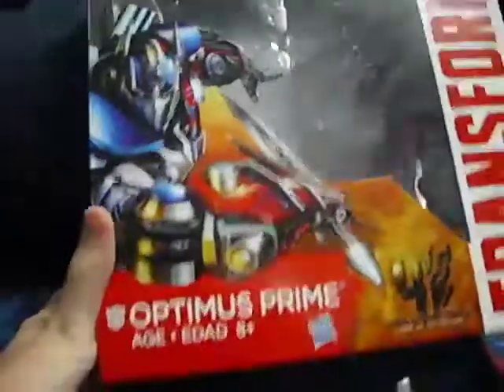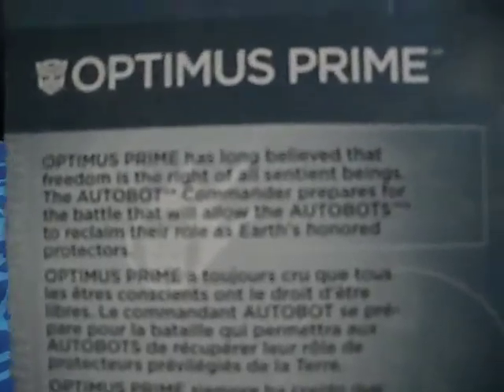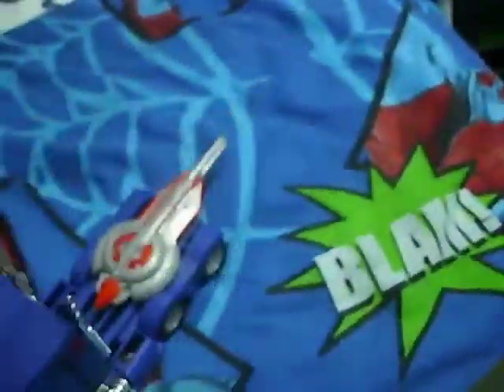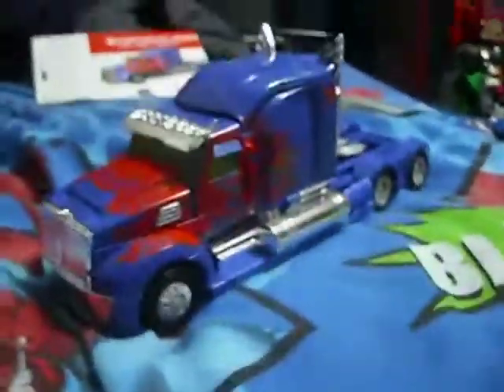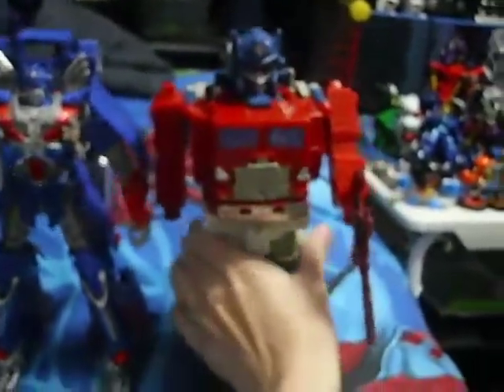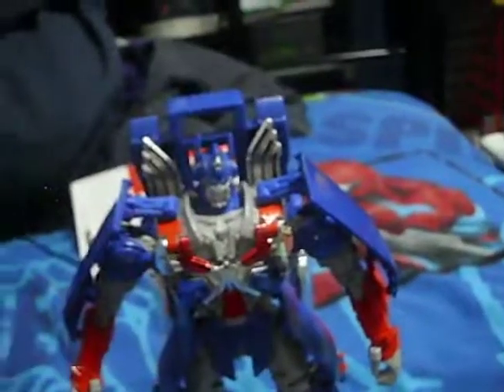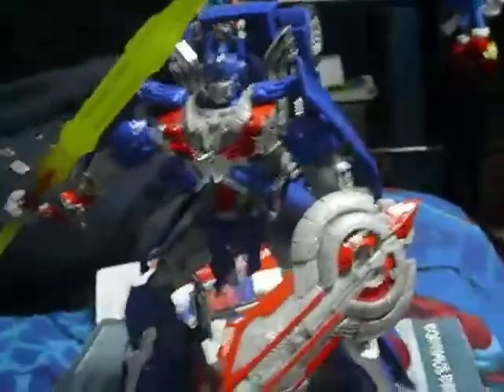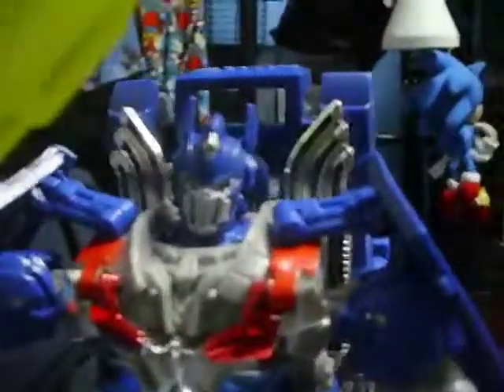Transformers: Age of Extinction Leader Class Optimus Prime Video Review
The honoured Autobot leader has had many a great toy over the years, but does this release from 2014's "Age of Extinction" line measure up?
Find out in this review!